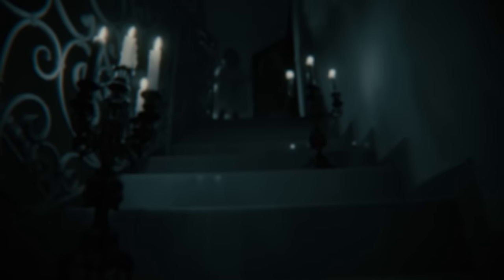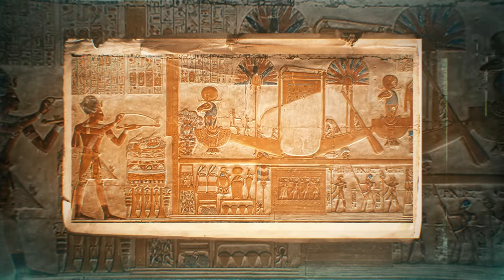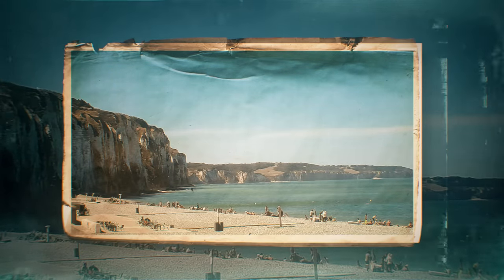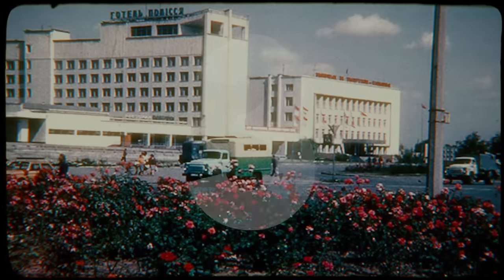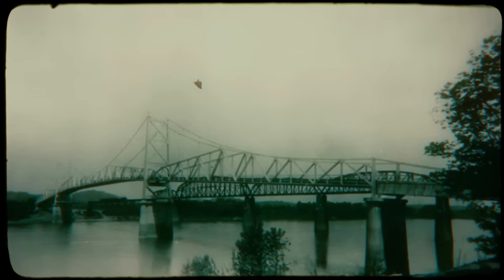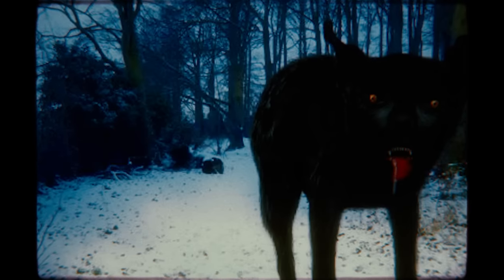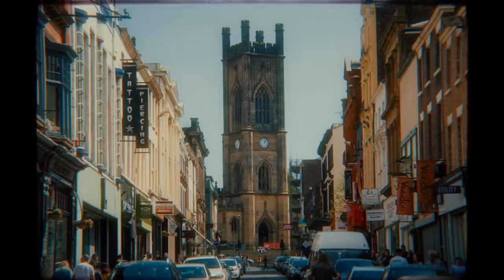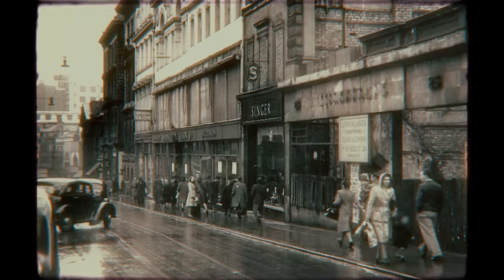5 Strangest Mysteries Ever That'll Give You Chills